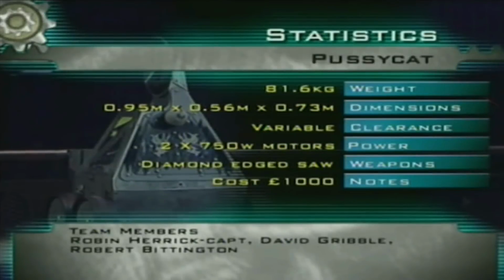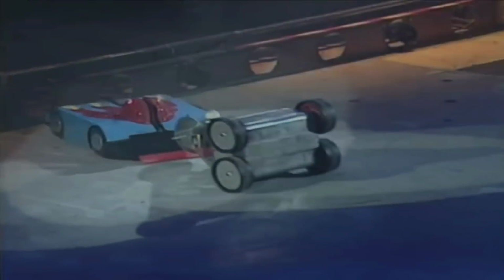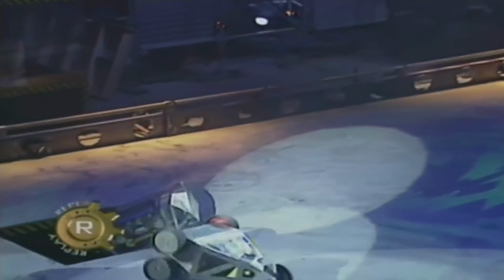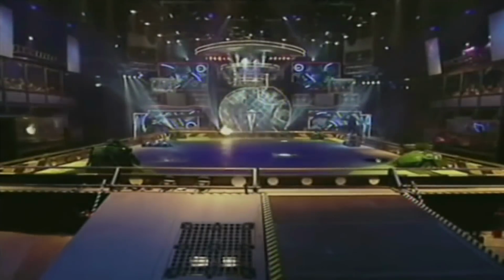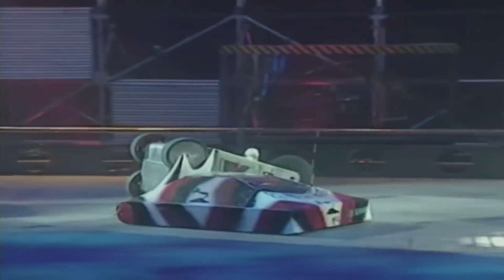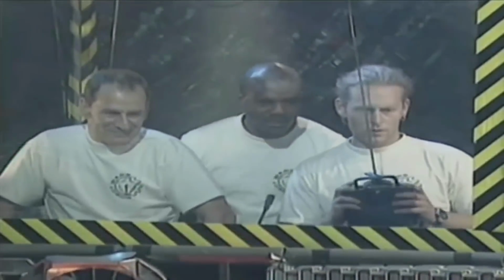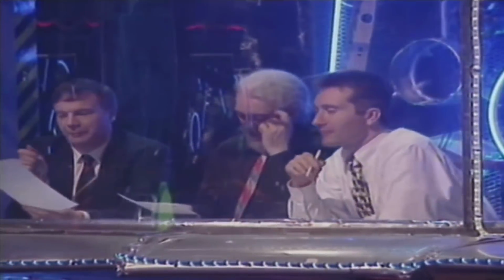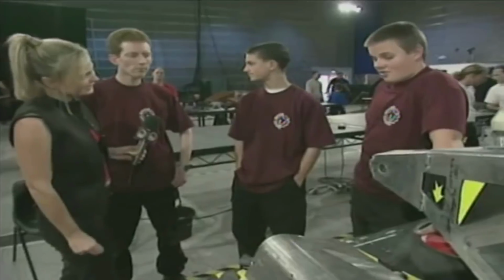Pussycat - Series 3 All Fights - Robot Wars - 1999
This is every single fight from series 3 of Robot Wars that includes Pussycat.

Heat M:
Pussycat vs Hammerhead (1:45)
Pussycat vs Cassius 2 (3:55)
Pussycat vs Scutter's Revenge (6:30)

I do read all of your comments even if I don't get round to replying, and they are all appreciated.

All footage shown in this video and all rights to the show are owned by Mentorn Media and Passion Distribution.

Please do share these videos, and get the word of Robot Wars around. The more people who know about Robot Wars, the bigger the fanbase, and the more likely we are to get new, bigger, better series.

All clips from series 3 were sourced from NJGW's account, where entire episodes of Robot Wars are uploaded.